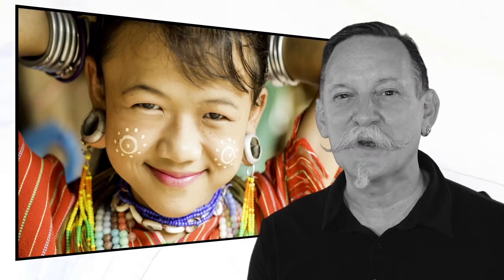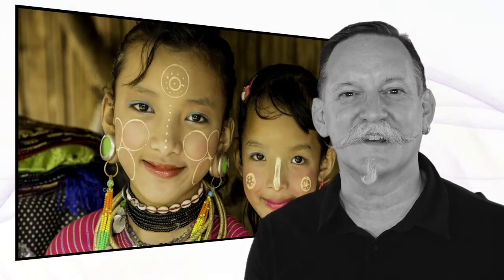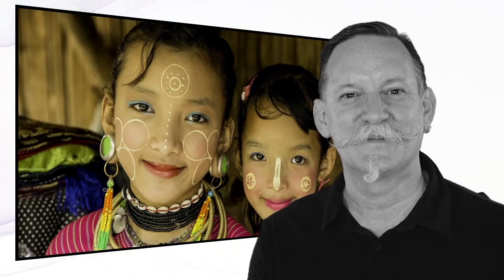'Photography' Means Drawing With Light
While you're there please consider making a donation as this will help me to keep producing more helpful content about learning photography.

The meaning of the word 'photography' is drawing with light. In this video I talk about why it's important to understand light so you can be more creative with your camera.